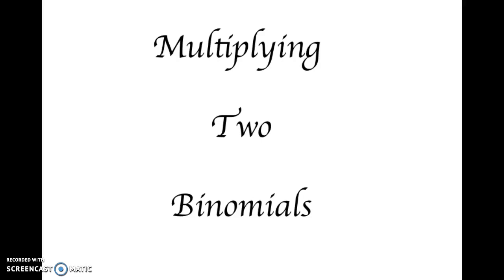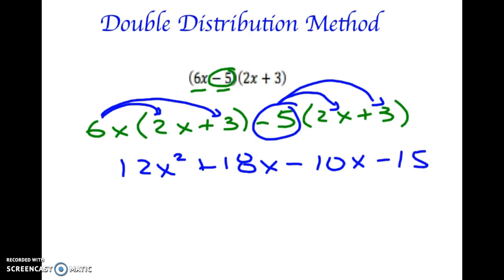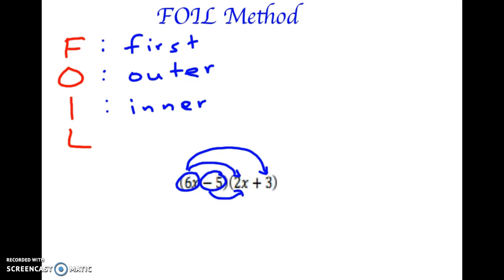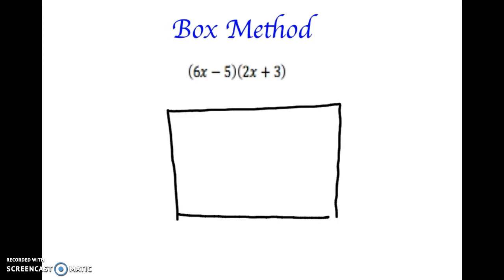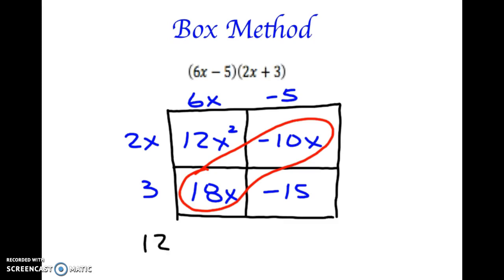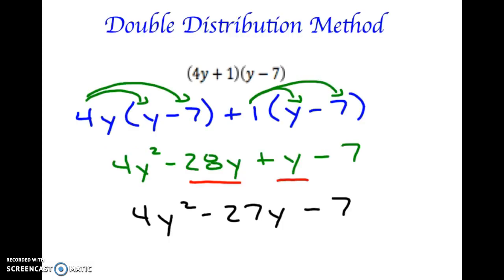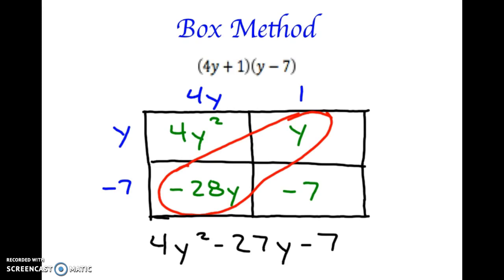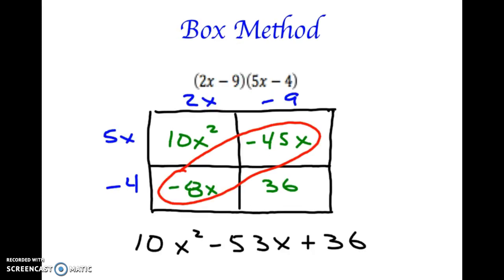Multiplying Two Binomials